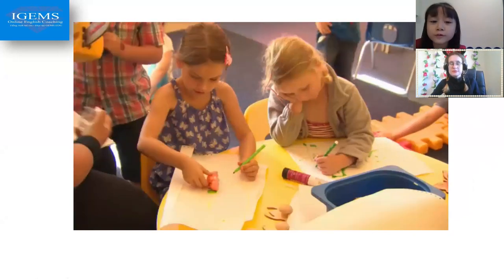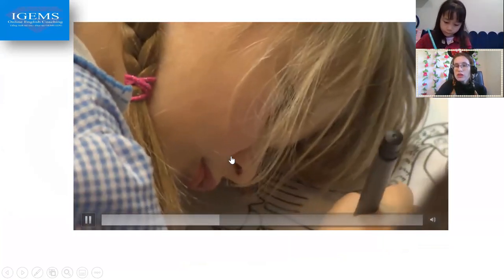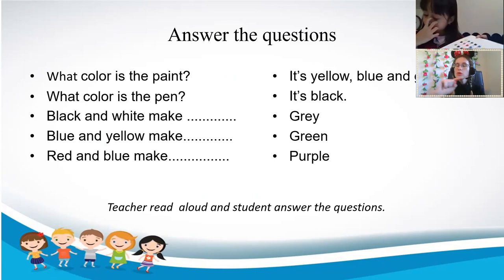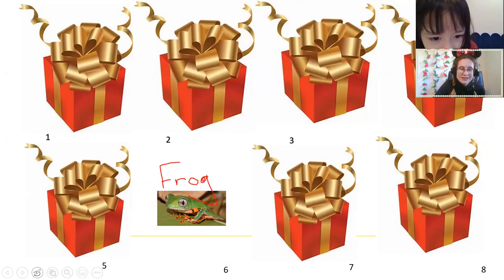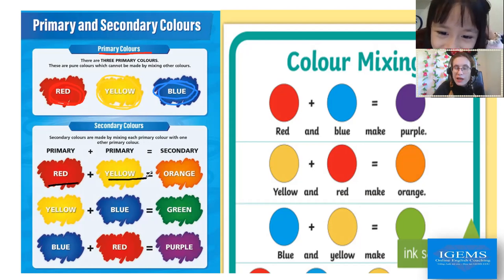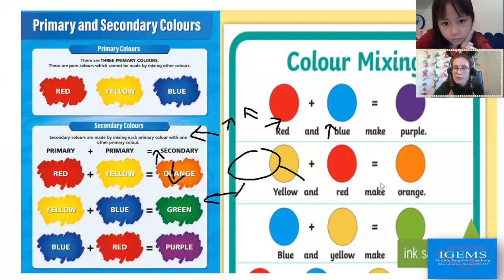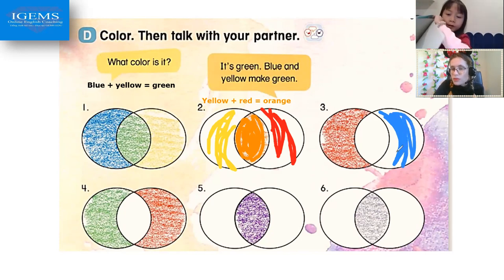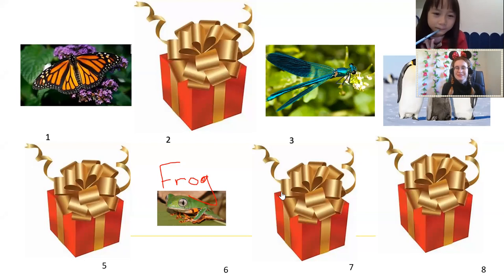17:00- 17:30 Nguyễn Tú NhưUp 1_ Unit 2- Lesson 4